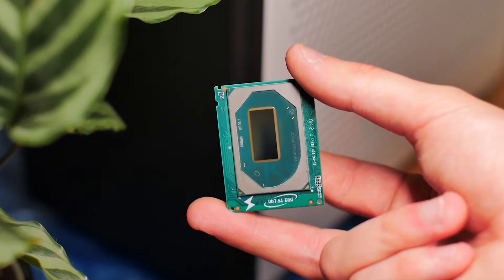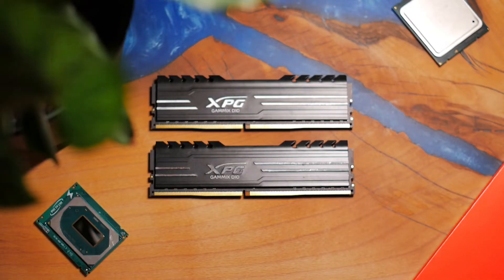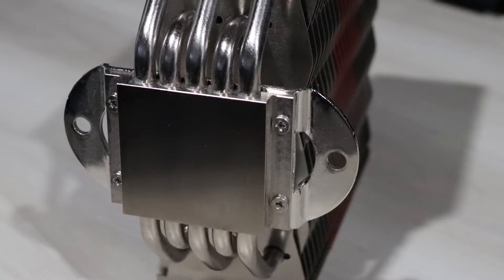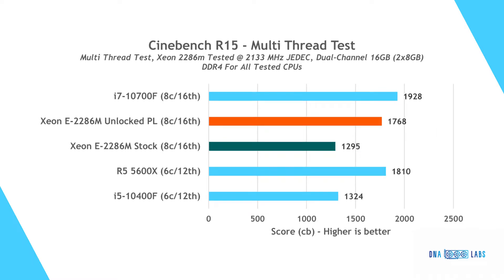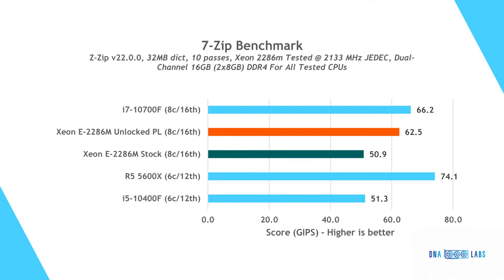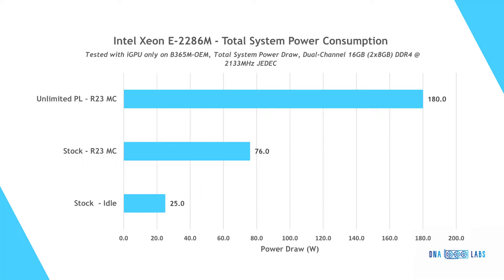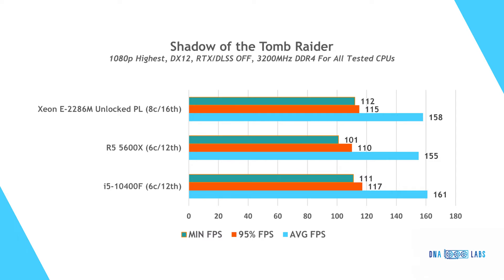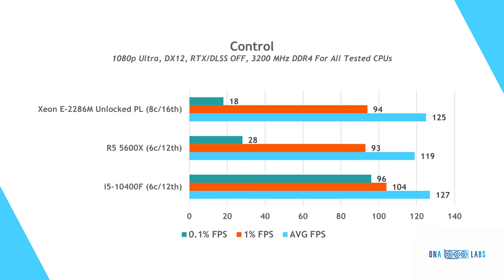BGA and you, a review of the 2286M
Ball grid array? What's that? Today we are scratching the surface of the modding world by shoving laptop processors into desktop computers!

You can purchase the CH321A here with required accesories: